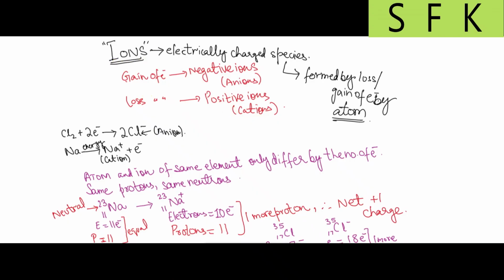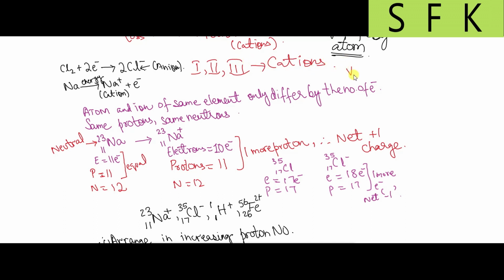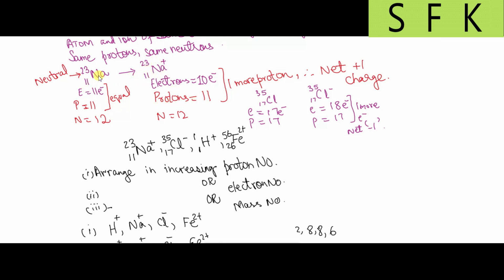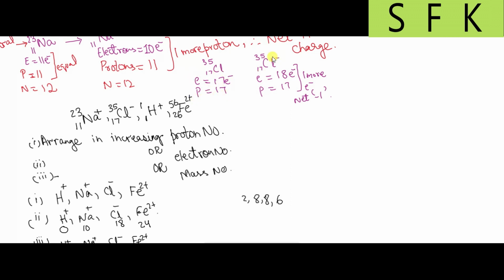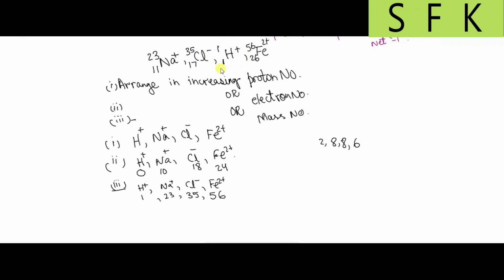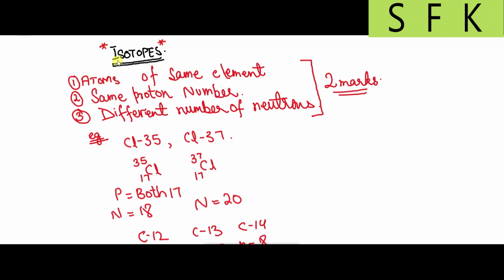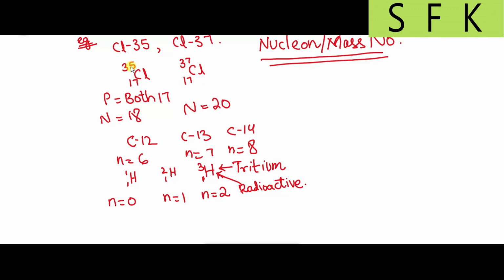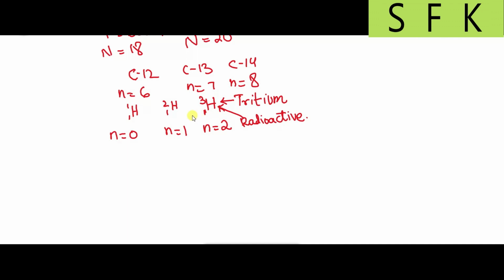Atomic Structure LEC 2...